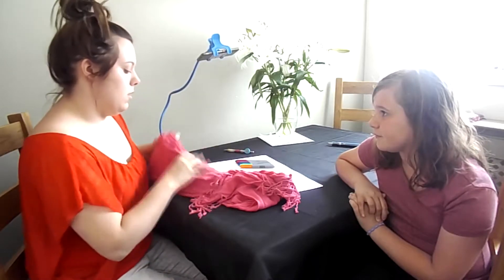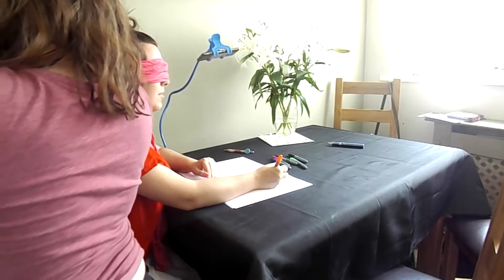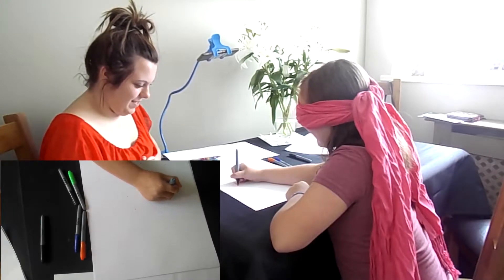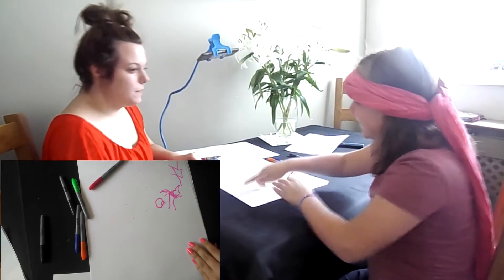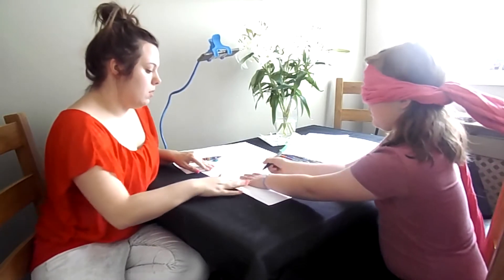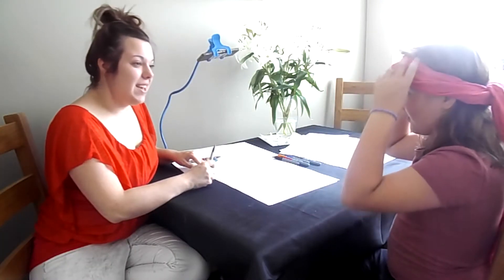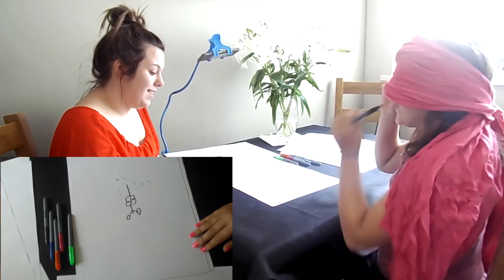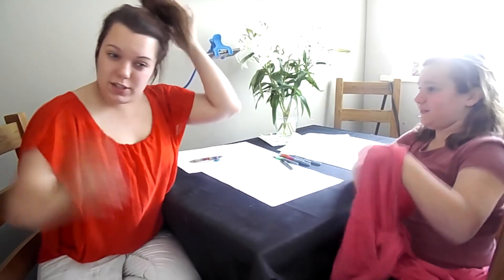Blindfolded Drawing Challenge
Hey guys, i hope you enjoy this video as it was a difficult one to edit to have the videos matching up on time.